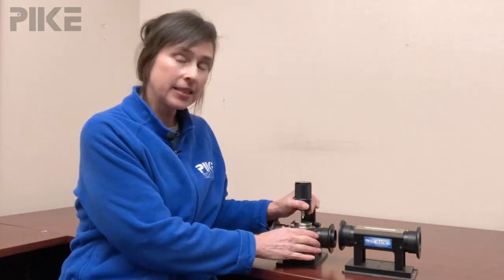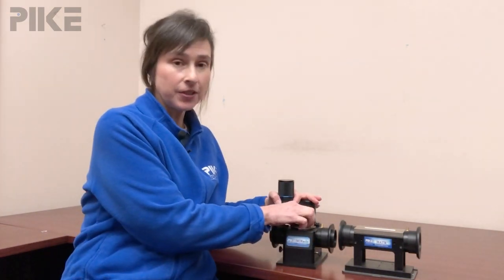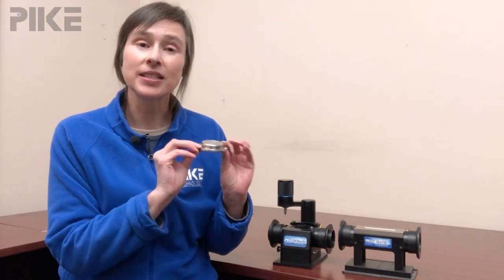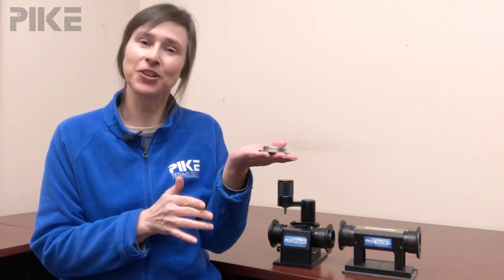My ATR crystal is damaged. Now what?